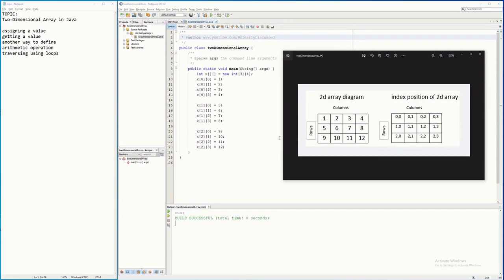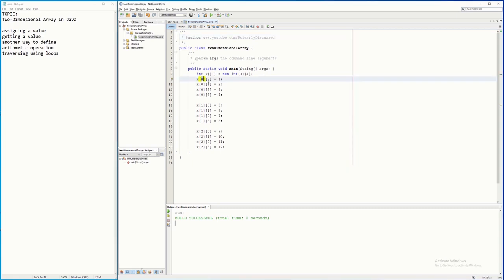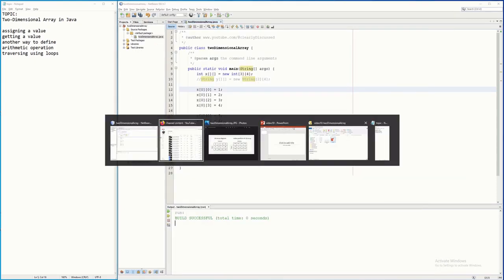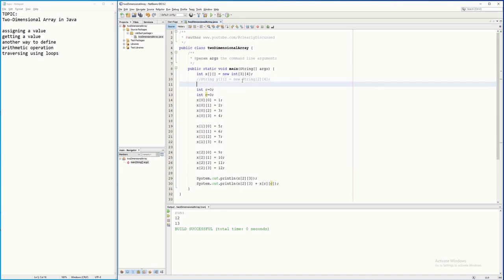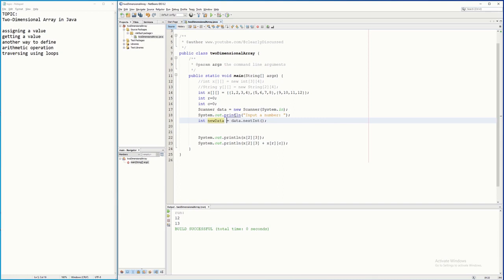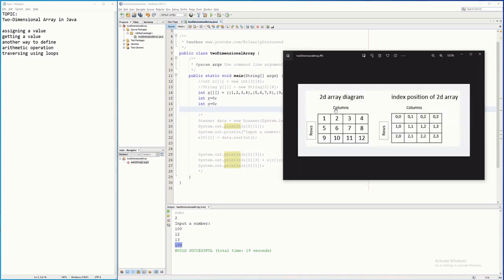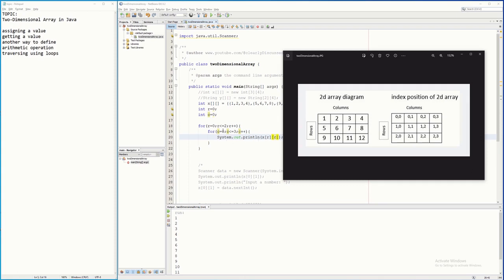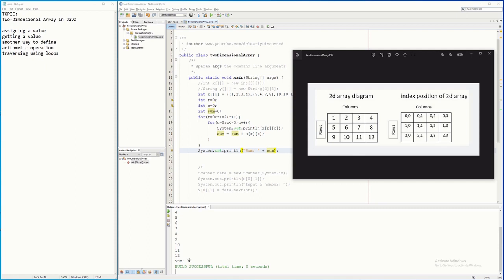Learn how to use Two-Dimensional Array | Two-Dimensional Array Explained | What is an Array in Java?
This video discusses how to use and declare Two-Dimensional Array in Java Programming.  It will also discuss how to assign and get the values in a Two-Dimensional Array in different ways possible.

Follow The Coding Channel easilydiscussed @clearlyDiscussed